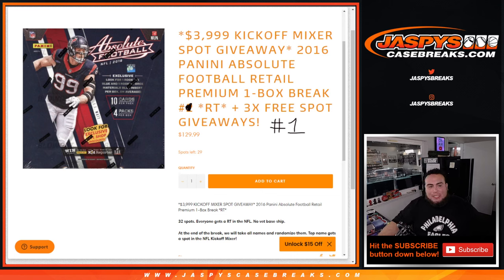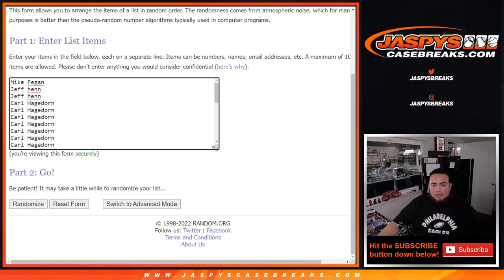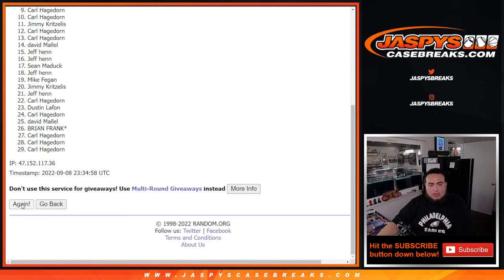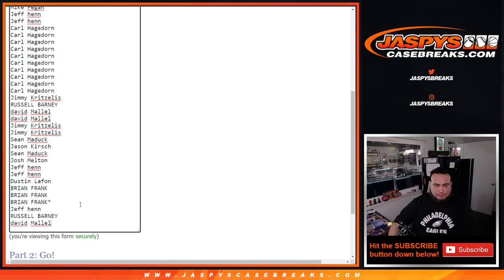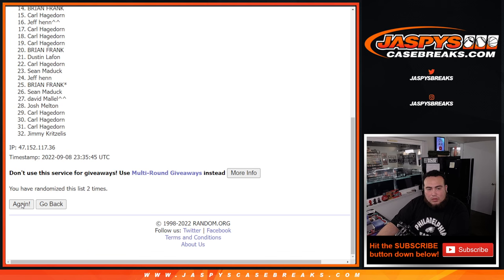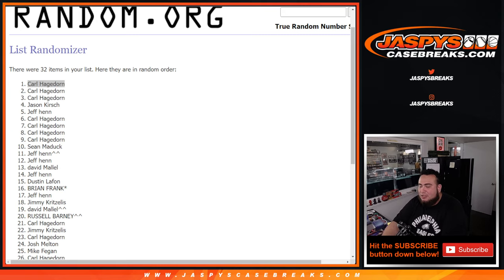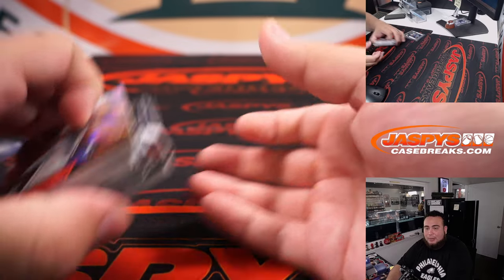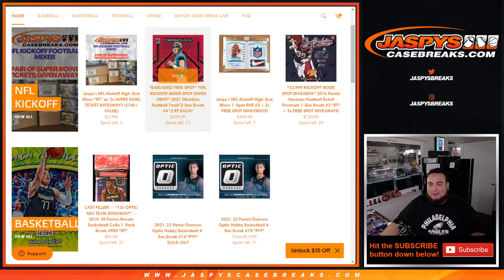Thu. 9/8/22 - 2016 Panini Absolute Football Retail Premium 1-Box Break #1 *RT*